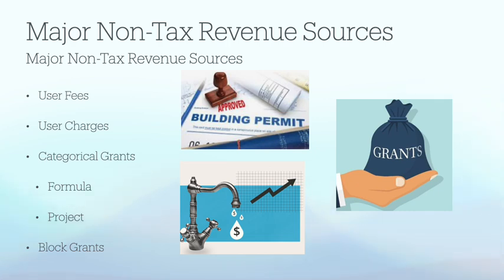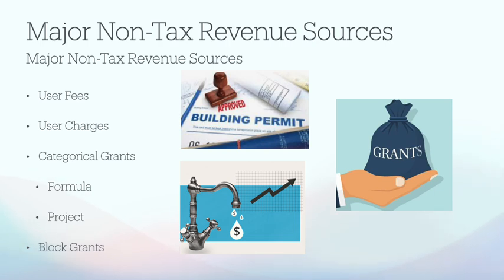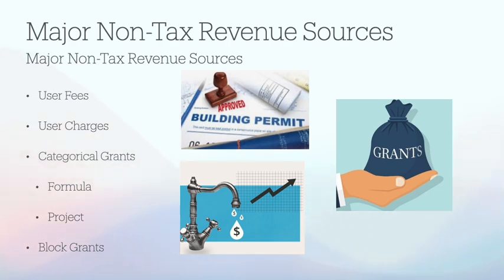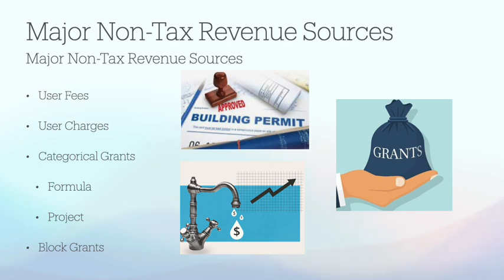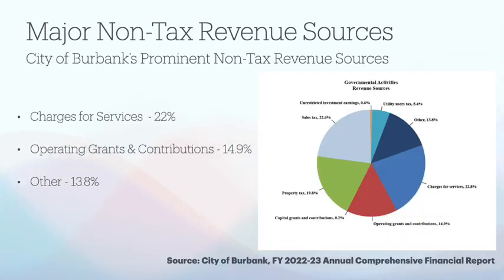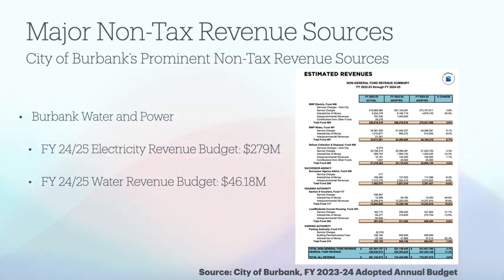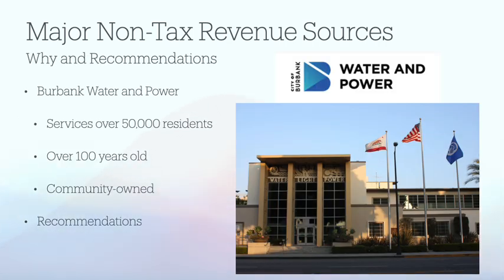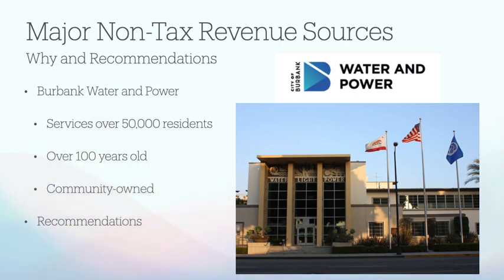MPA 530 Week 7 Major Nontax Revenues